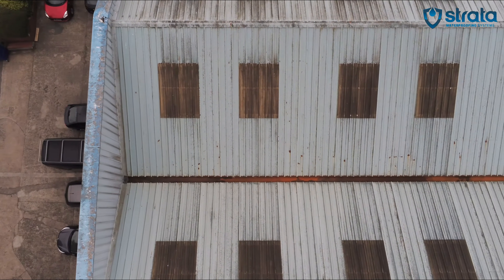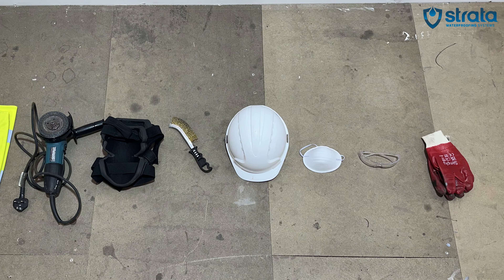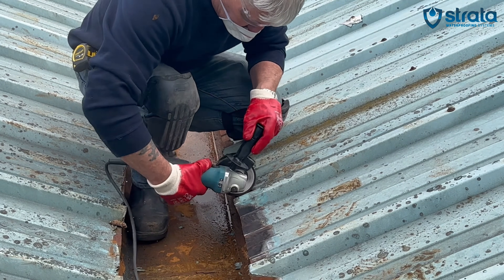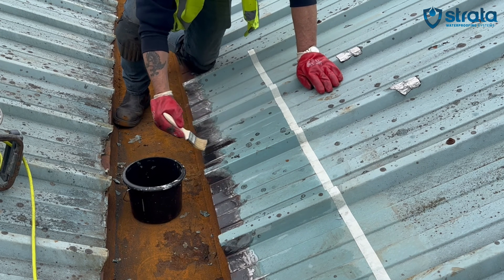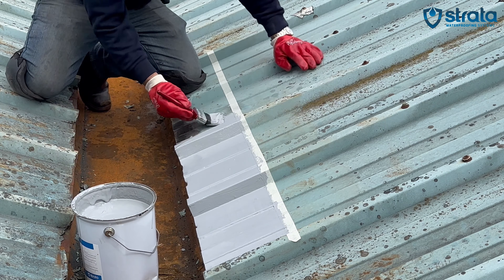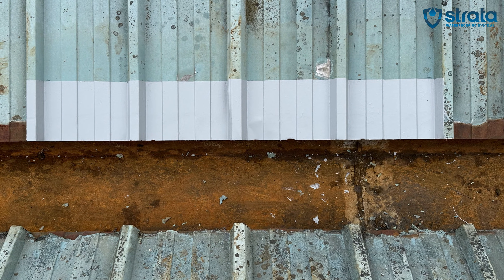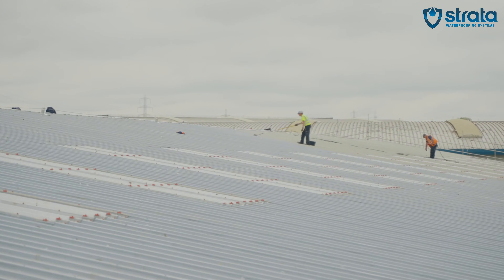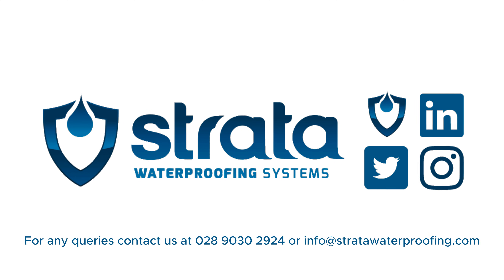Cut Edge Corrosion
A simple step by step guide to solving your cut edge corrosion problem.